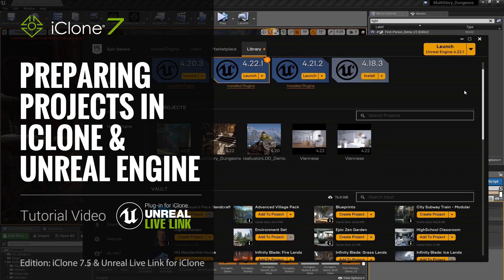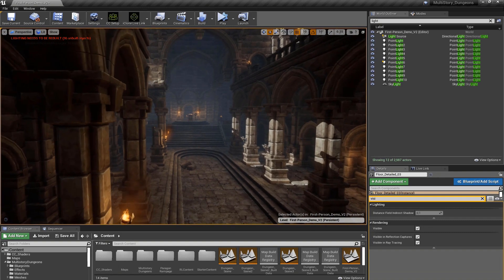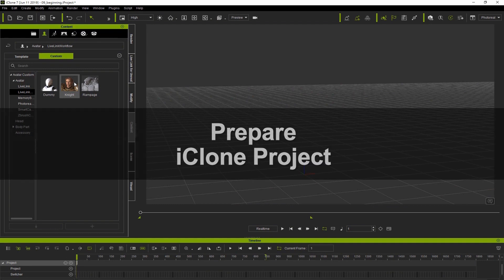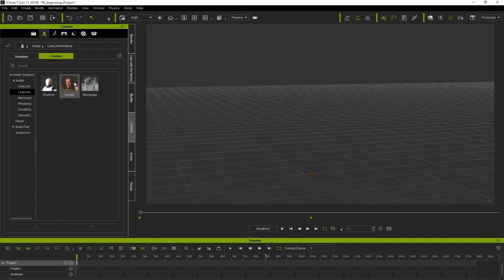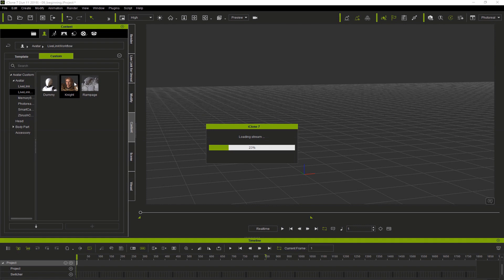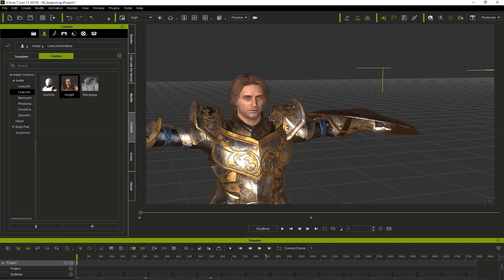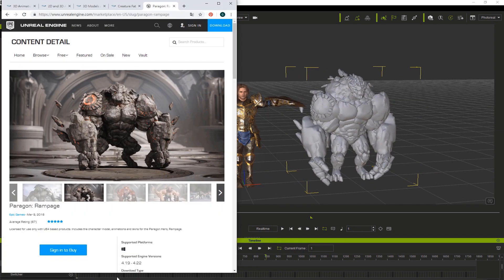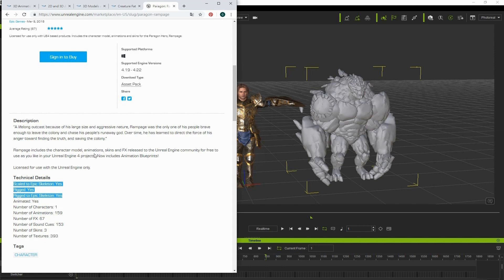Unreal Live Link Plug-in Tutorial - Preparing Projects in iClone & Unreal Engine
This video covers using an Unreal Map as a film set. Then we take a look at CC3 characters and Unreal characters in iClone.

00:24 Prepare Unreal Project
00:57 Prepare iClone Project